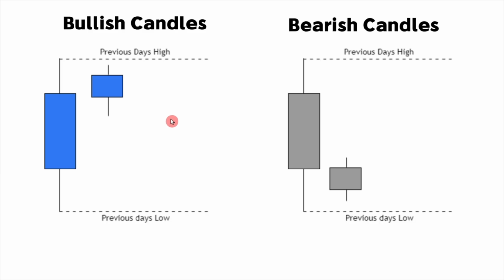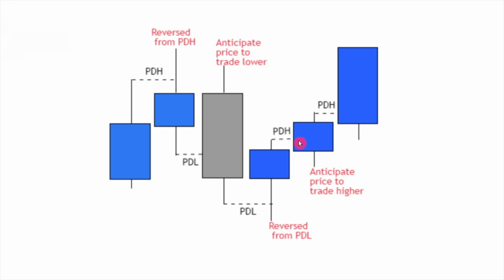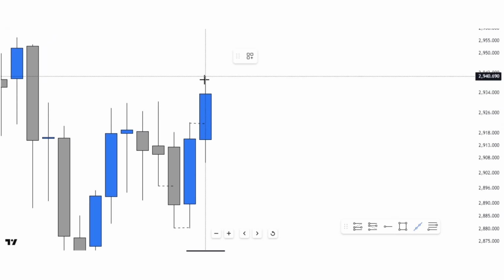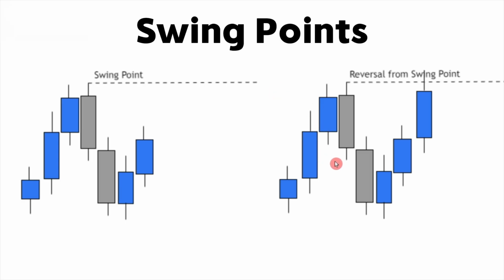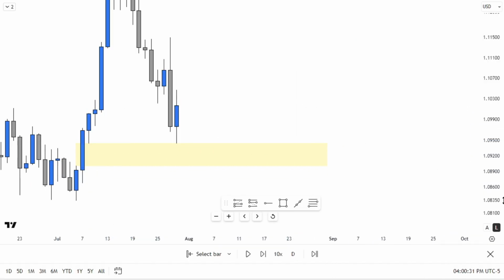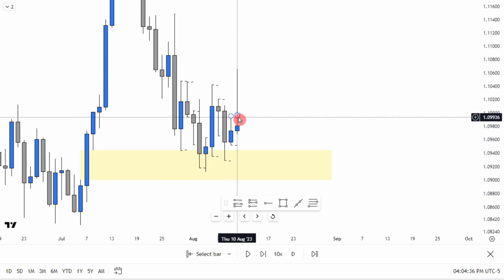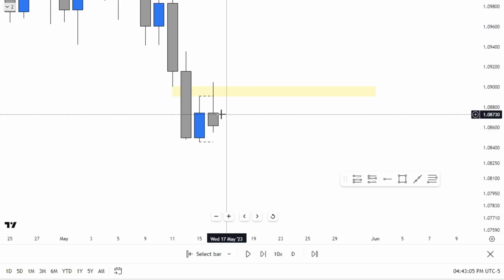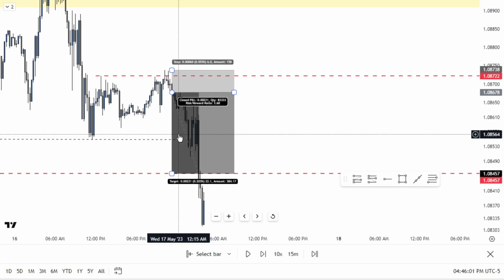ICT Daily Bias — Everything You Need in One Video!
In this video, we break down ICT Daily Bias and how to use draw on liquidity to understand where price is most likely headed. You’ll learn how to frame bias using previous day and previous week highs and lows, swing points, failure to displace, and the ICT Next Day Model.

This approach helps remove guesswork and gives you a clear directional framework for trading Forex, indices, or futures using ICT and smart money concepts.

⏱️ Timestamps

00:00 Introduction
00:21 Prior Day Highs & Lows
03:10 Example
05:44 Previous Week High & Low
06:44 Example
07:37 Swing Points & Liquidity
08:37 Failure to Displace
09:09 ICT Next Day Model
10:18 Chart Examples
14:46 Trading Strategy
18:20 Final Takeaways & Outro

Trading in Forex, Futures, Stocks, or any other financial market carries risk, and you should never invest money you cannot afford to lose. Always perform your own research and consult a qualified financial advisor before making any investment decisions.

Trading District assumes no responsibility for any financial losses you may experience. All trades, investments, and financial decisions are made at your own risk.

Please remain cautious of scams or impersonators. Trading District will never ask to manage or trade money on your behalf.